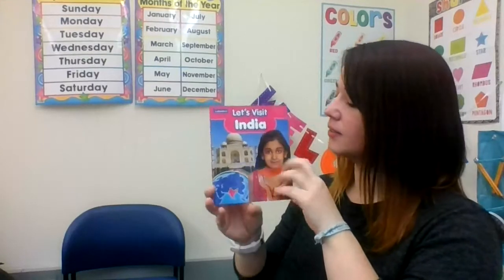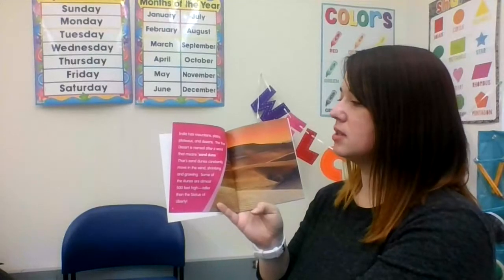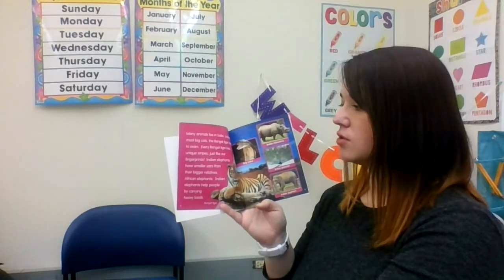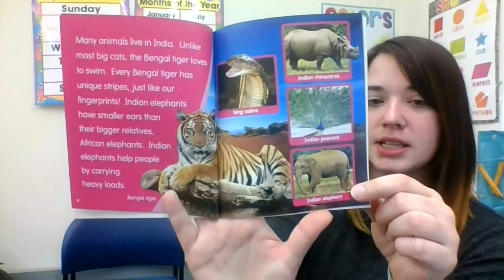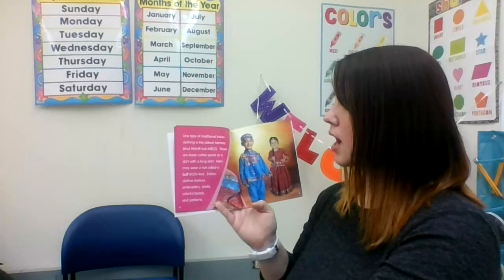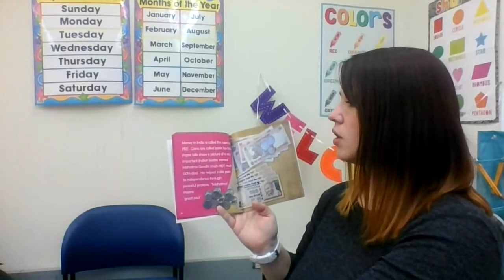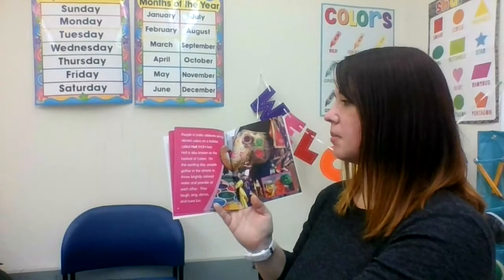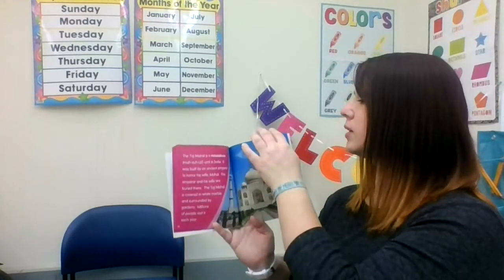Let's Visit India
Written by James LaFleur